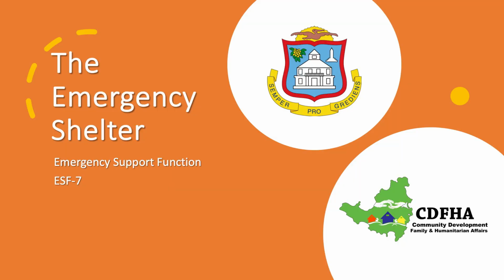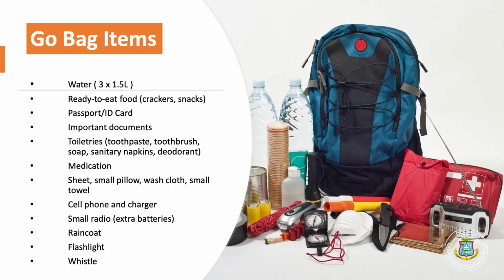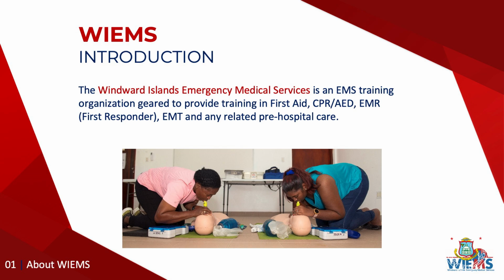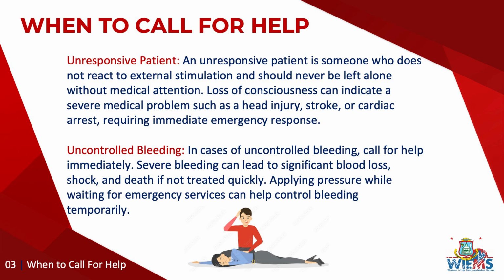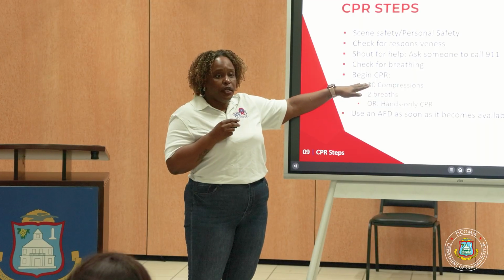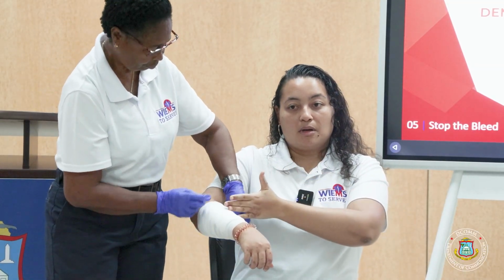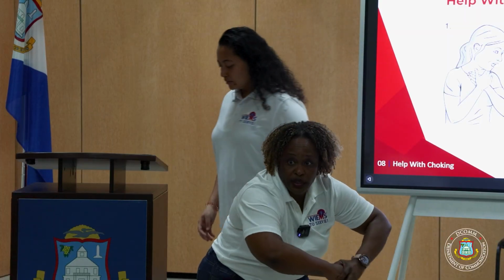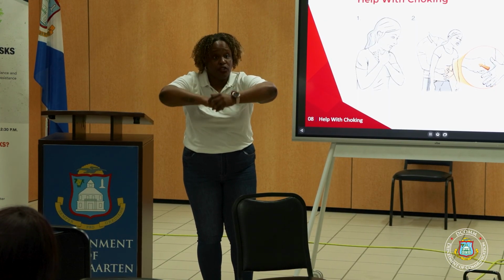First Aid CPR by the Windward Islands Emergency Medical Services WIEMS and Shelter Management by Com